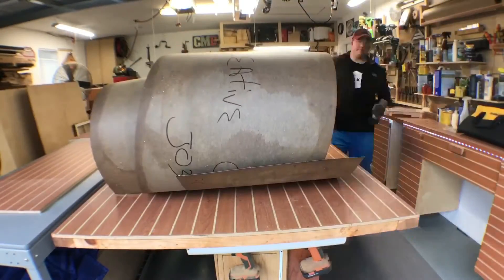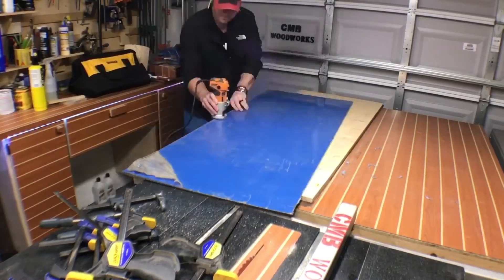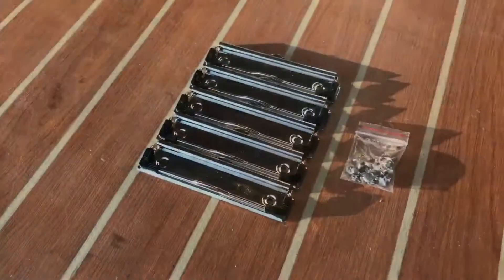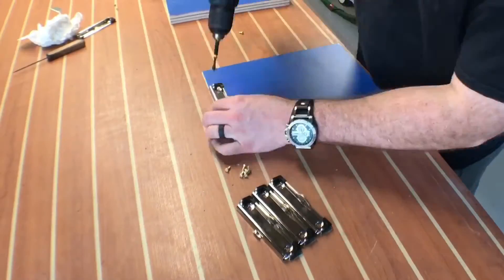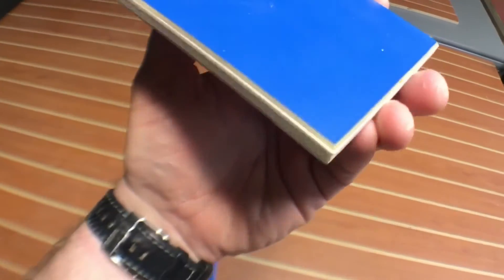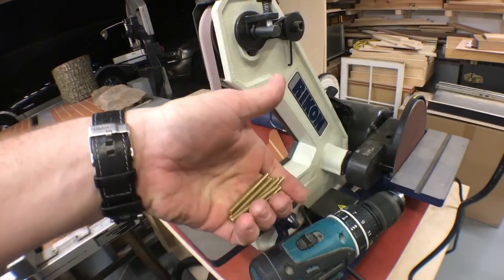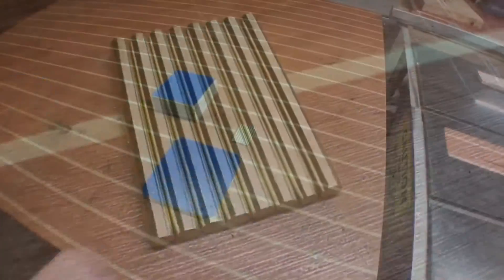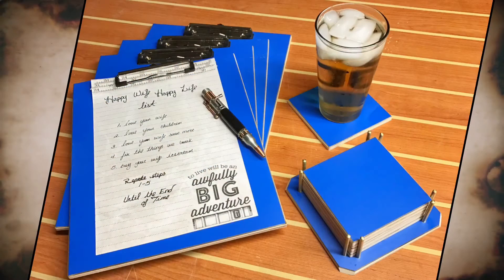How to Make These Fun Projects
Fun project that you can make in a day, that is a great gift ideas as well.